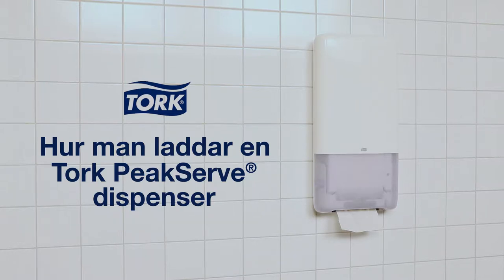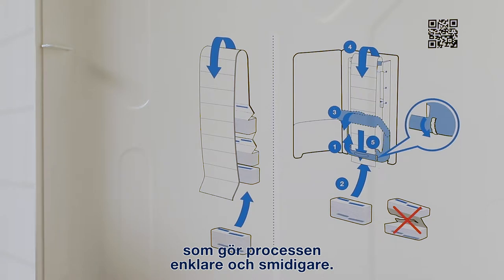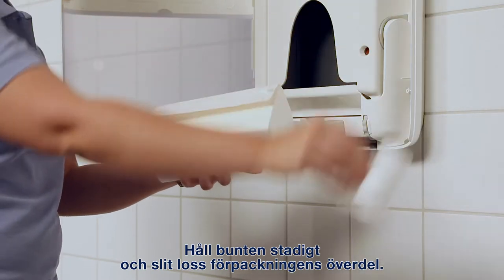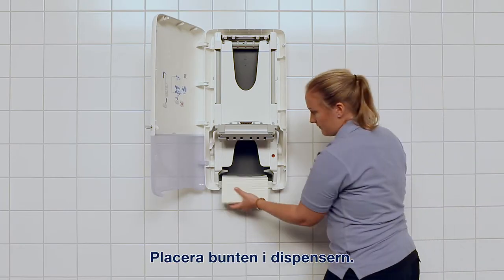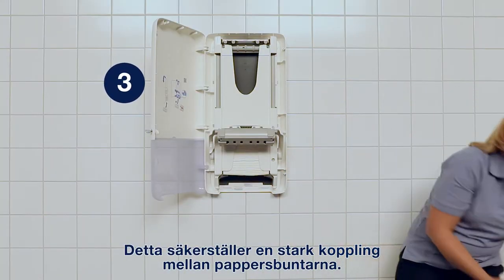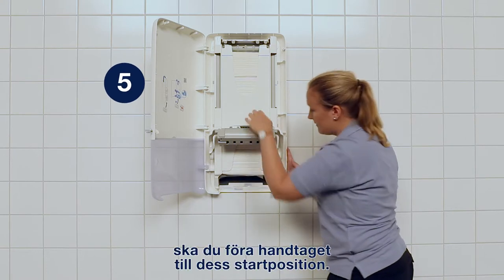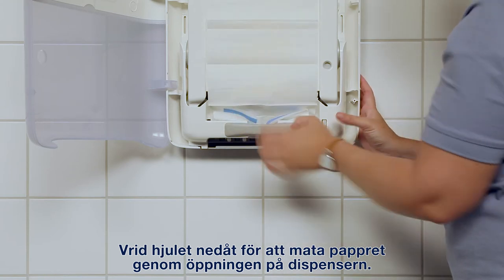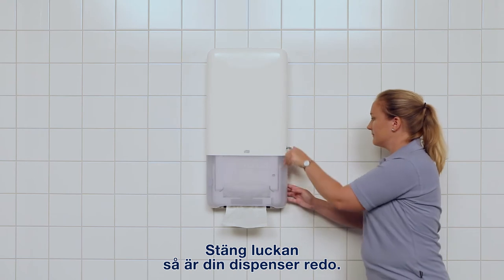Instruktionsfilm för hur man laddar Tork Peakserve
Så här laddar du Tork PeakServe®: den senaste standarden för dispensrar för toaletter med hög besöksfrekvens.